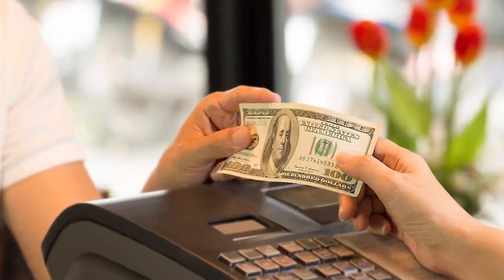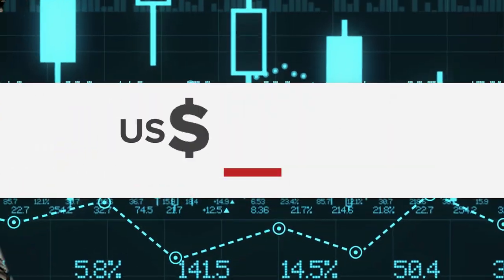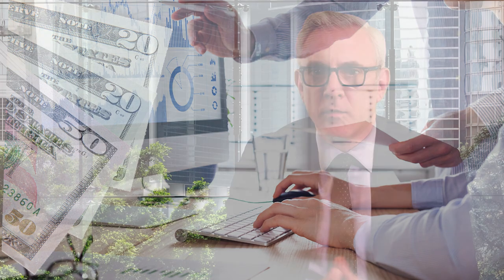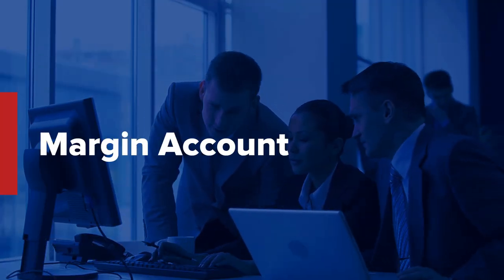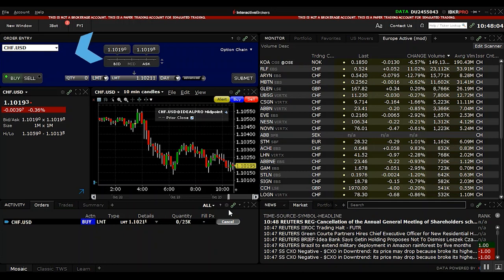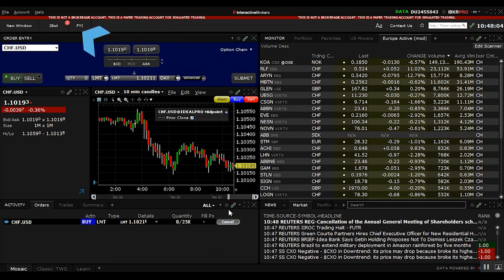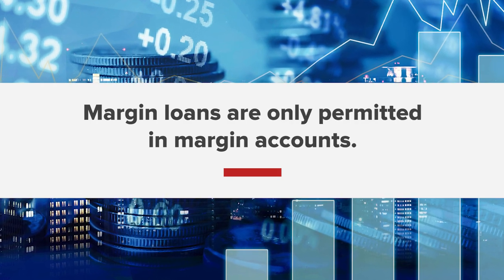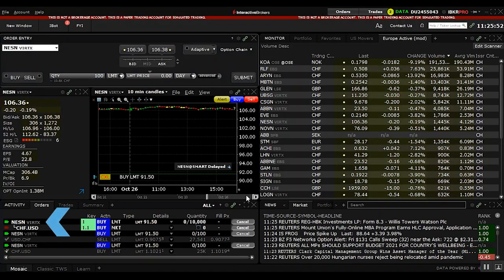Intro to FX Stock Trading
- Understand how to trade shares of overseas-listed companies in foreign currencies
- Become aware of settlement concerns
- Know how exchange rate fluctuations can affect profits and losses when using a cash account or borrowing on margin.